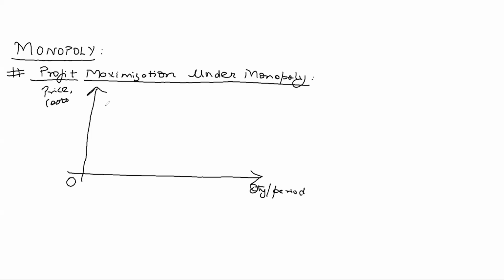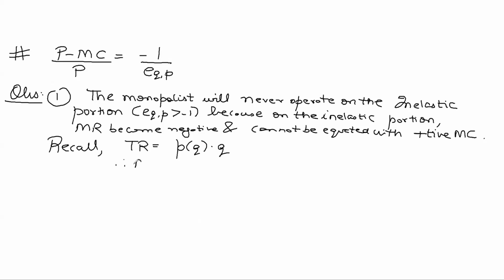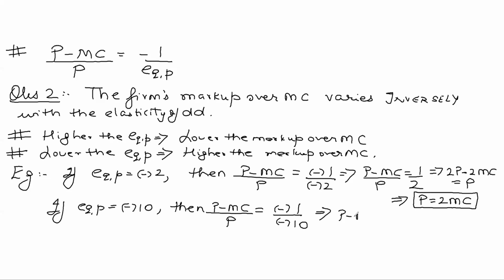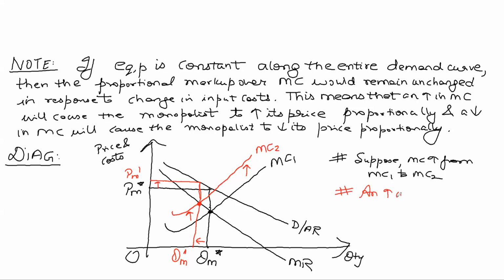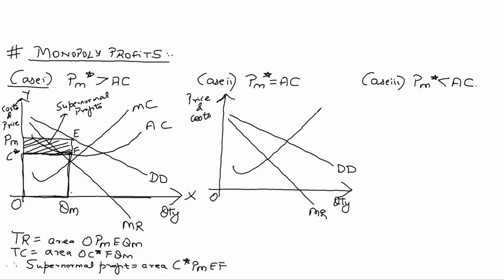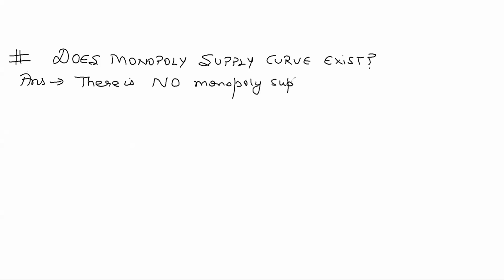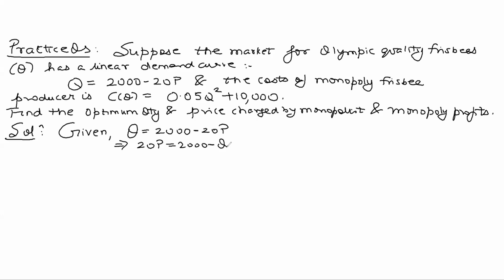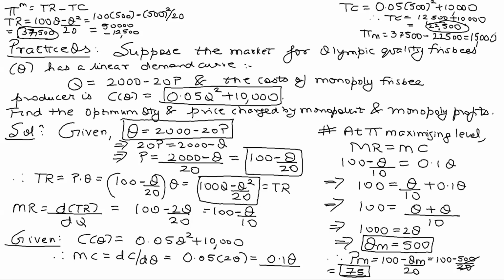DU ECO(H) SEM-4 INTERMEDIATE MICRO-2 LECTURE-2 ON MONOPOLY BY AKSHAY SIR. WA 9873550745